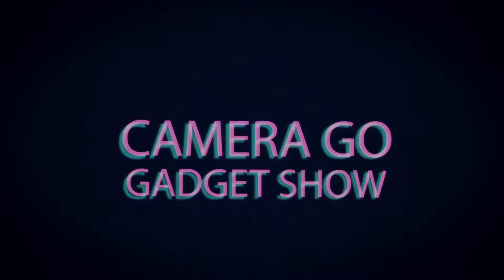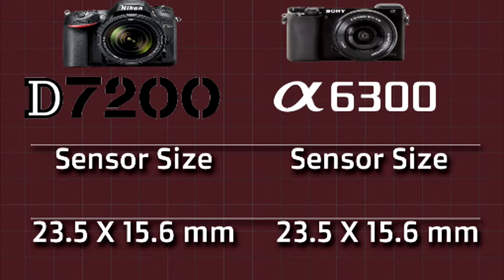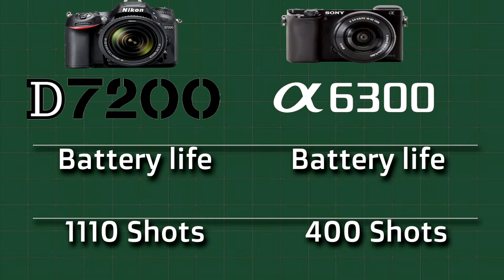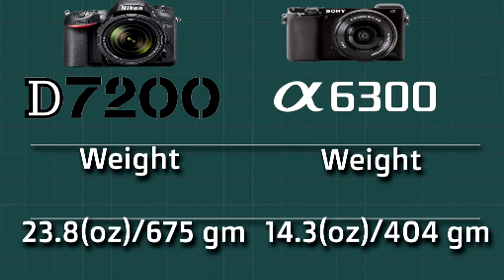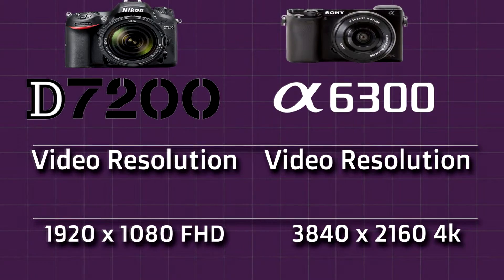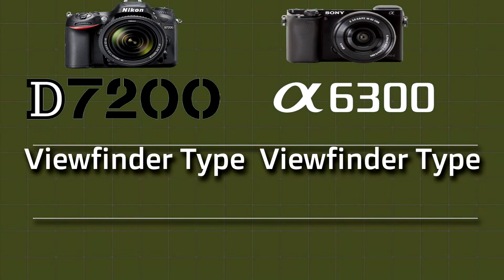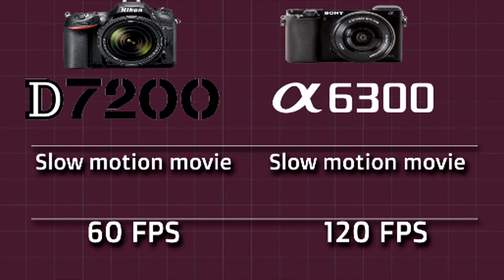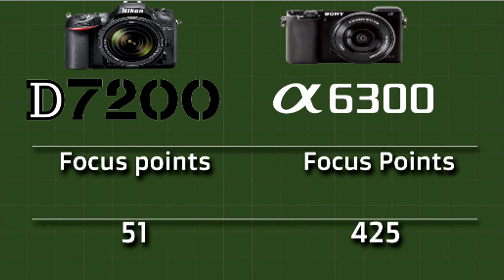Sony A6300 vs Nikon D7200 I Nikon D7200 vs Sony Alpha a6300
In this video we are comparing and suggesting the best cameras between these cameras  .best camera prices and accessories links also given below:-
BEST PRICES OF
Sony Alpha ILCE 6000L 24.3 MP Mirrorless Digital S
LR Camera with 16-50 mm (APS-C Sensor, Fast Auto
Focus, Eye AF, Light Weight) - Black

Sony Alpha ILCE 6000Y 24.3 MP Mirrorless Camera with 16-50 mm and 55-210 mm
Zoom Lenses (APS-C Sensor, Fast Auto Focus, Eye AF) - Black

Sony Alpha ILCE 6100L 24.2 MP Mirrorless Camera with 16-50 mm Power Zoom Lens
(APS-C Sensor, Fast Auto Focus,
Real-time Eye AF, Real-time Tracking, 4K Vlogging Camera & Tiltable Screen)

Sony Alpha ILCE-6100Y 24.2 MP Mirrorless Camera with 16-50 mm and
 55-210 mm Zoom Lenses (APS-C Sensor, Fast Auto Focus,
Real-time Eye AF, Real-time Tracking, Vlogging & Tiltable Screen)

Sony Alpha ILCE-6400L 24.2MP Mirrorless Camera (Black) with 16-50mm
Power Zoom Lens (APS-C Sensor,
Real-Time Eye Auto Focus, 4K Vlogging Camera, Tiltable LCD) - Black

Sony Alpha ILCE-6400M 24.2MP Mirrorless Camera (Black) with
18-135mm Power Zoom Lens (APS-C Sensor,

technology,tech,innovation,engineering
 ,iphone,business,science,design,technews
,apple,electronics,gadgets,smartphone,pro,android
,samsung,computer
,instatech,gadget,veryquickgyan,camera,phone,laptop,
,mobile,oneplus,sony,canon,nikon,fujifilm,mi,vivo,oppo,hp,acer,lg,
best phone under,best camera under 10,000,20000,30000,40000,50000,60000,70000,80000,
90000,100000,150000,200000,